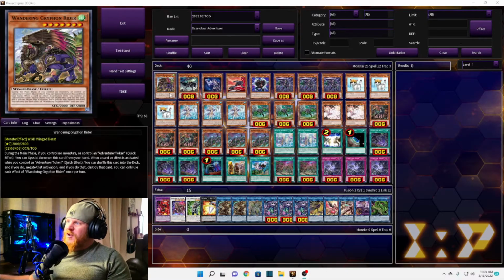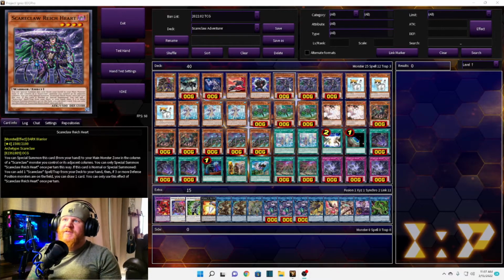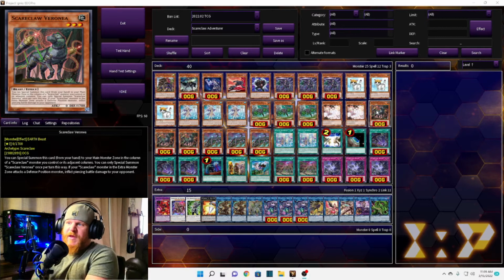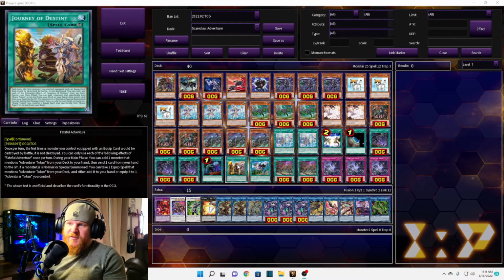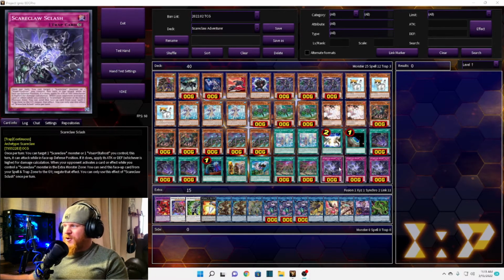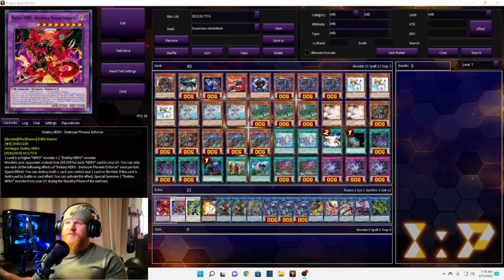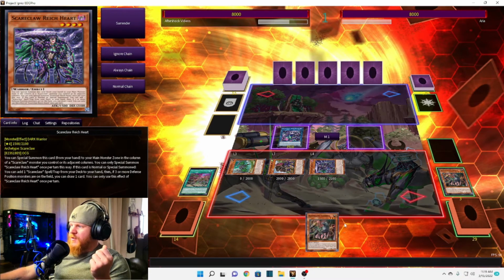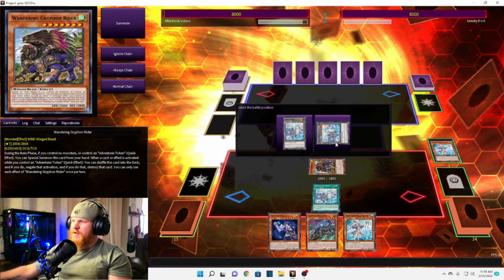New Cards From Dimension Force! | Scareclaw Adventurer Deck Profile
Excited about the new Dimension Force set? I know I am! Check out this deck profile including the new Scareclaw and Adventurer archetypes!

Get some cool Merch!